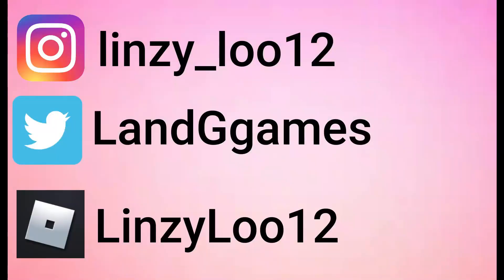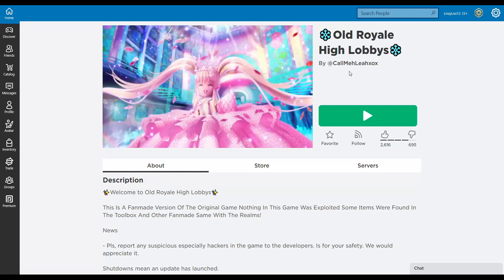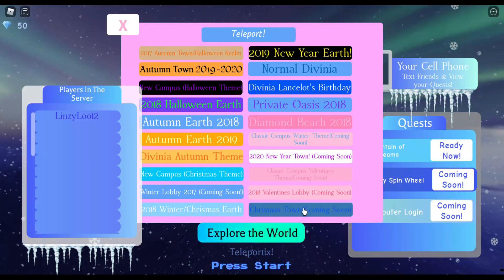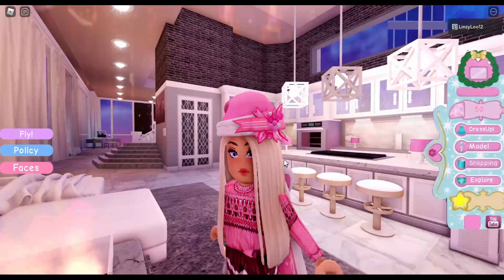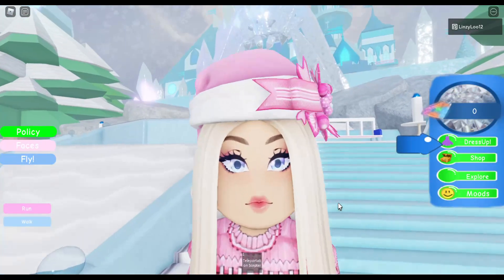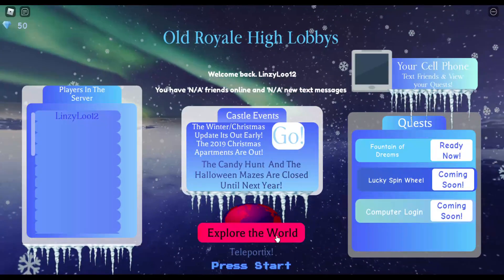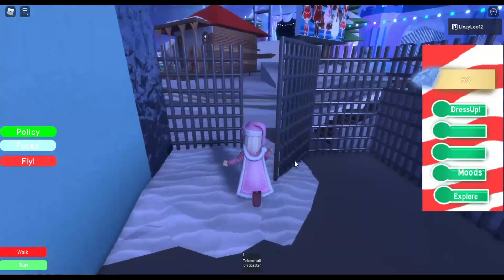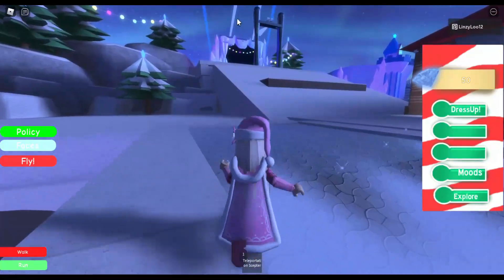Exploring Winter Updates Royale High Nostalgia ( Christmas Update )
Journal

Hello! Welcome back to another Roblox Royale High video! Today we are going to explore past Royale High Christmas Updates!